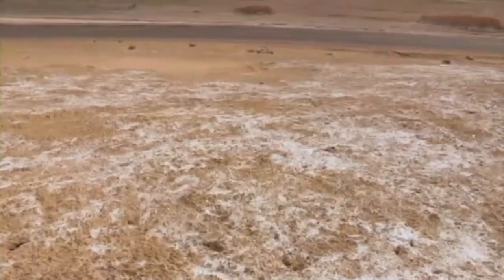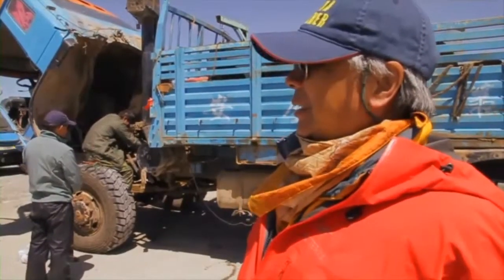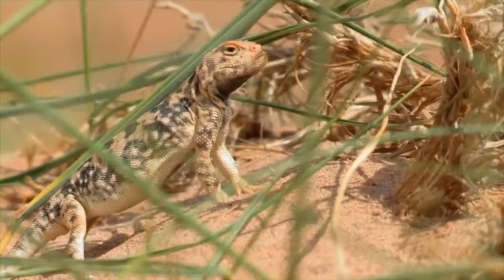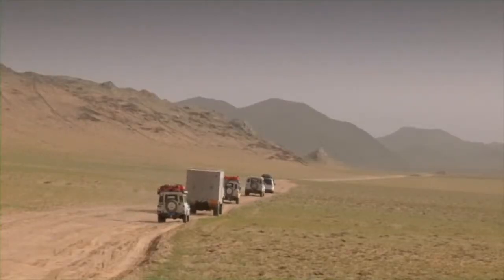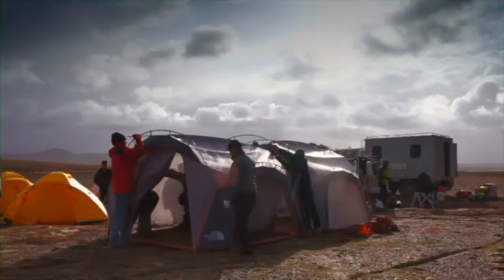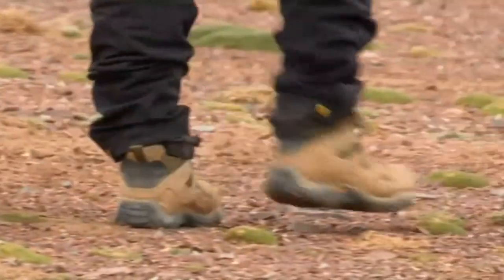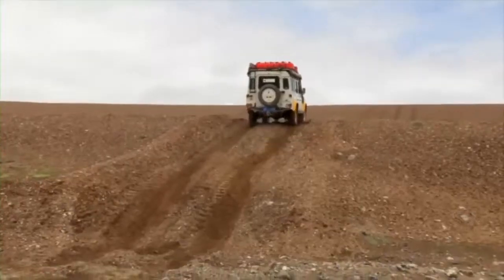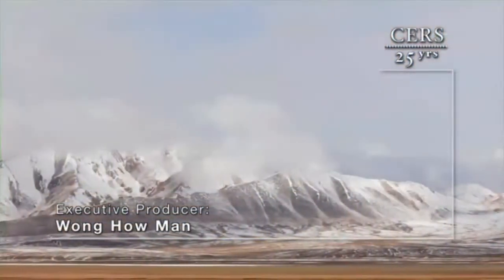Tibetan Antelope Calving Ground